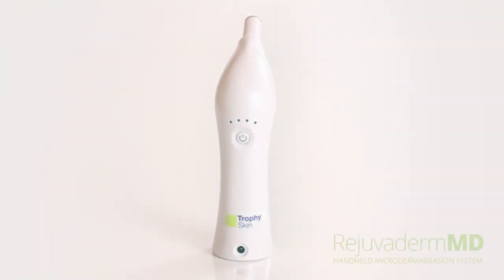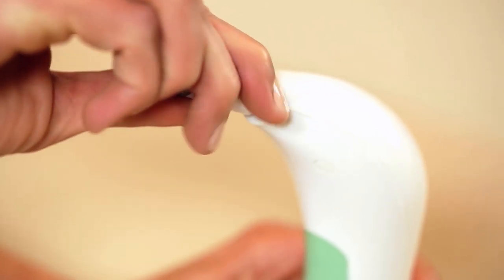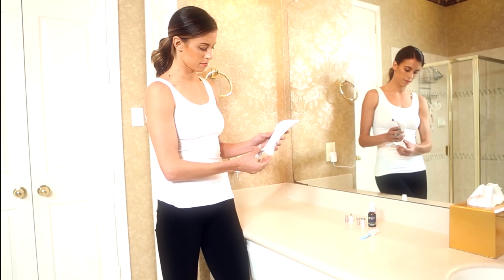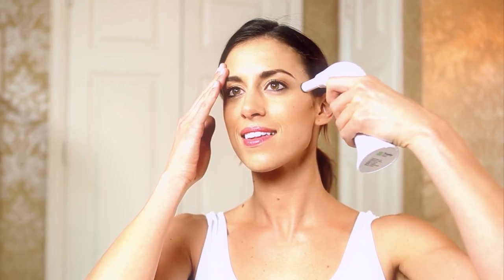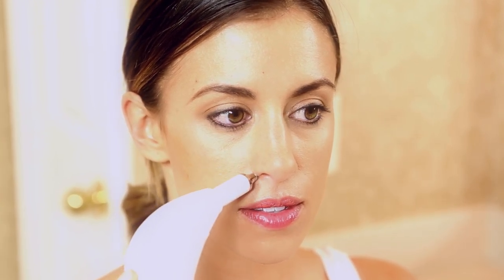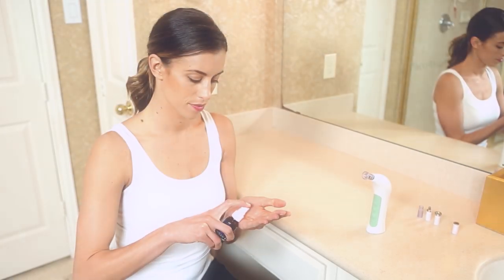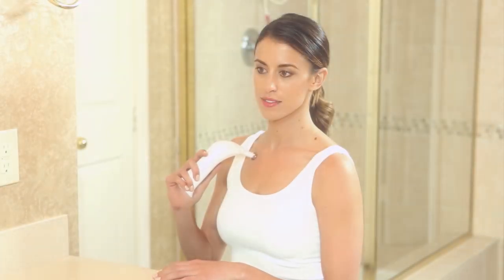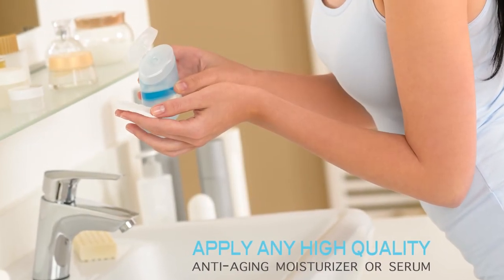How to Use Your RejuvadermMD Handheld Microdermabrasion Device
How to use the RejuvadermMD handheld microdermabrasion device - Follow these simple instructions to get the maximum results out of your RejuvadermMD hand held microdermabrasion device.